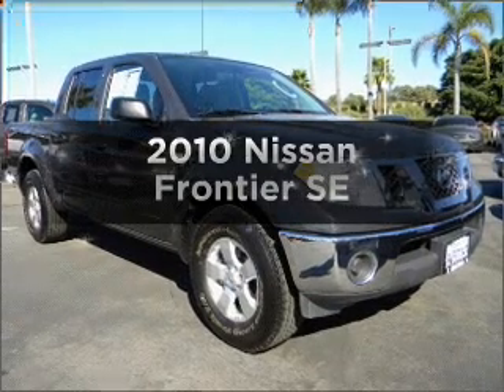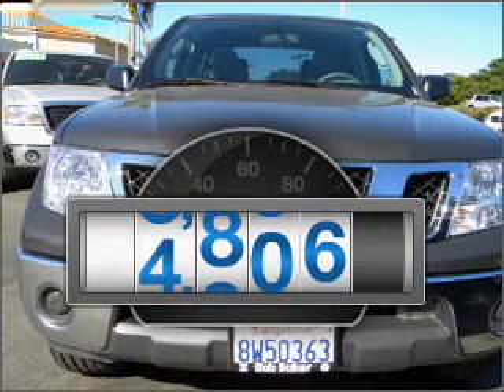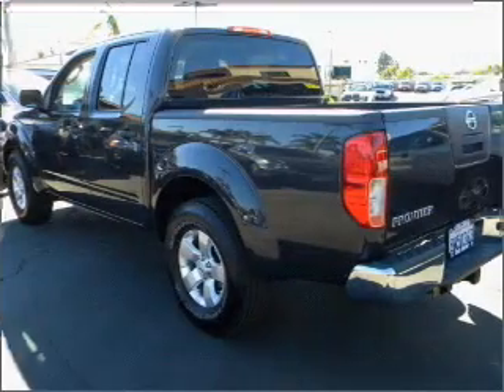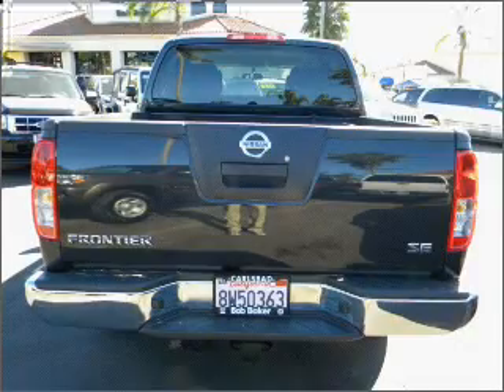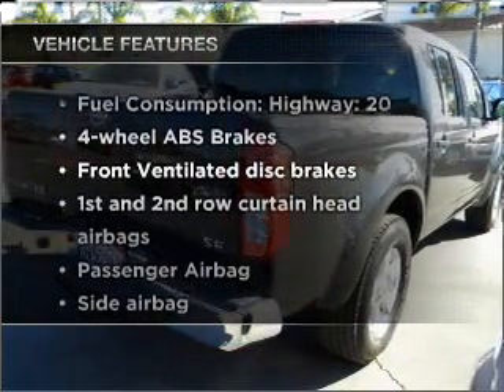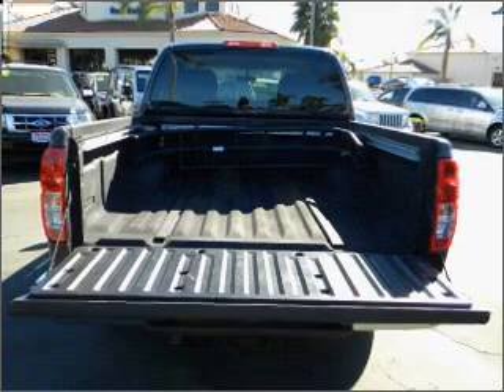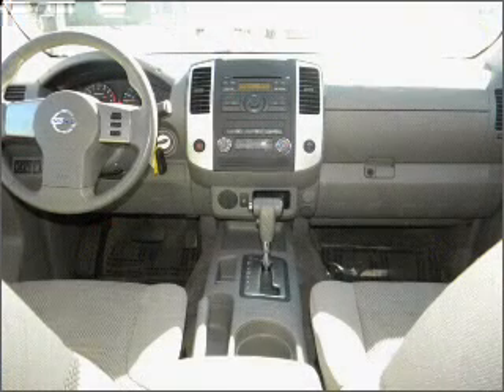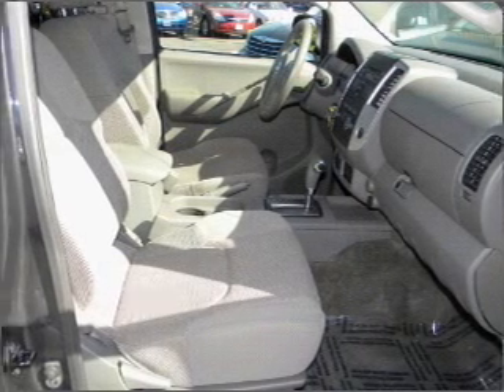2010 Nissan Frontier - Carlsbad CA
Year: 2010
Make: Nissan
Model: Frontier
Trim: SE
Engine: 4.0 liter 6 cylinder 24 valve
Transmission: 5-Speed Automatic
Color: Gray
Mileage: 18006
Address:
5555 Car Country Dr